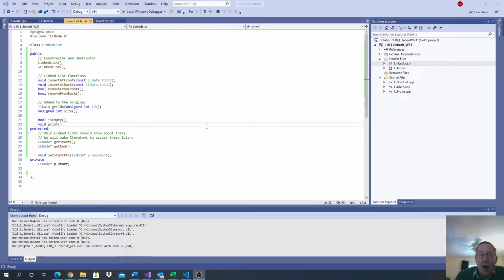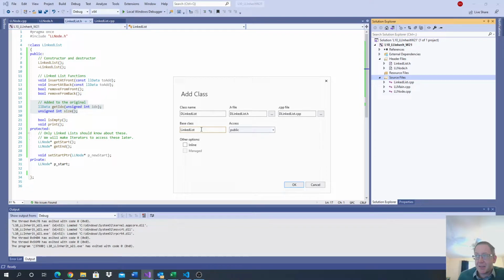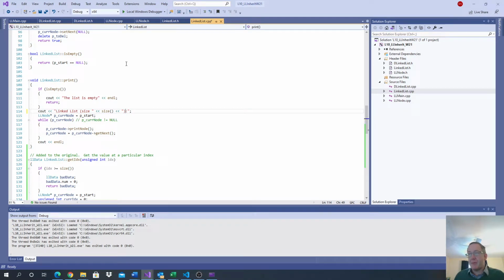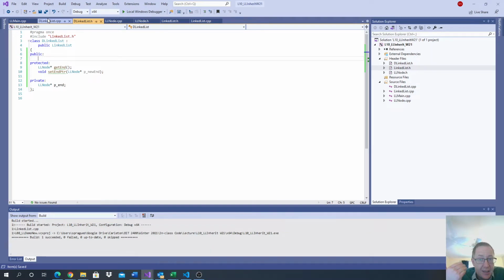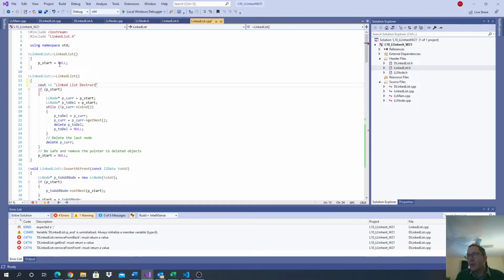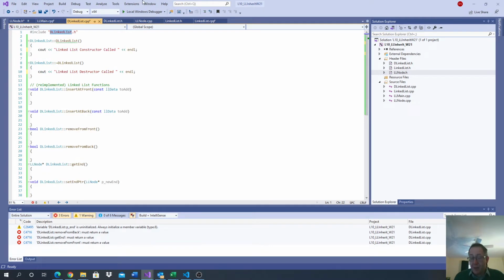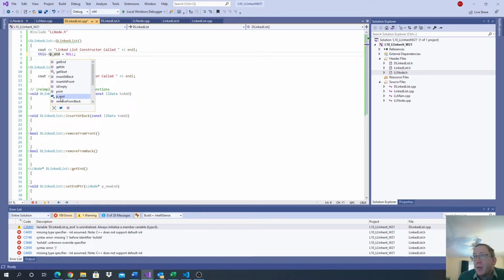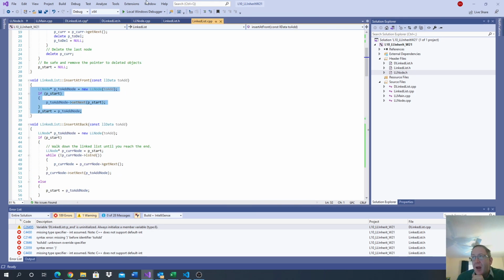BIT2400 L6c LLInheritance DLinkedList A W21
The initial coding of DLinkedList (a child class of LinkedList) before my kids started screaming.